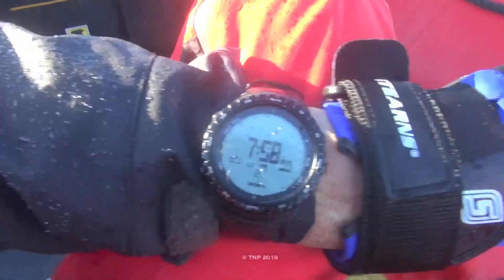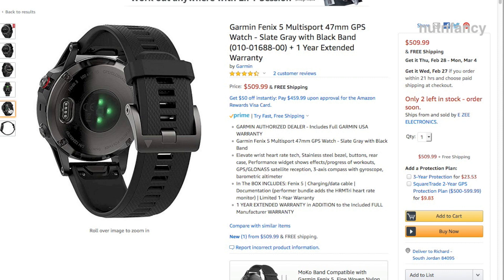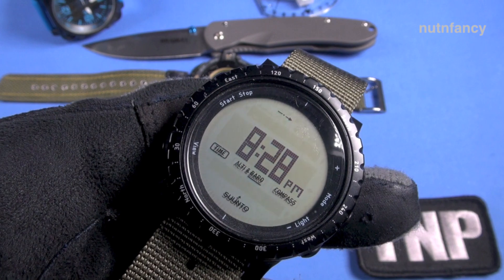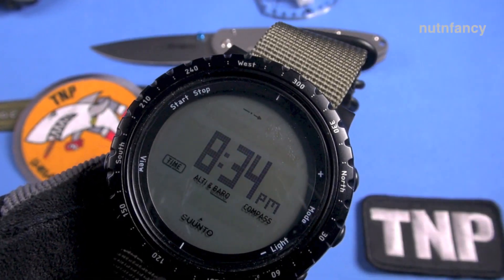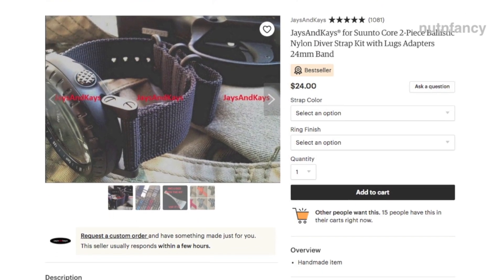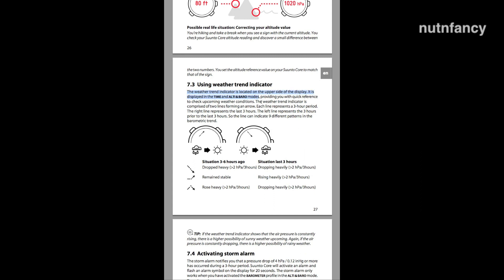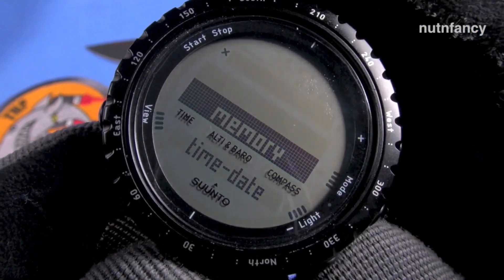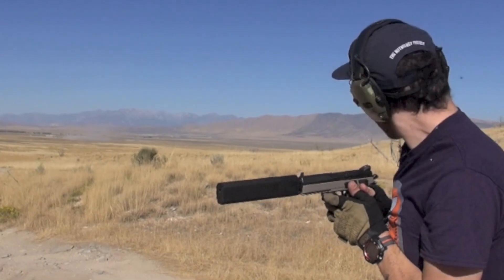Suunto Core: Look Out Casio ProTreks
Over two years worn, tested in TNP adventures here's another by request WRV.  The Suunto Core stands against the onslaught of pretty excellent Casio outdoor watches like the PRG300, PRG600, PRW6100, PRG270, and many more.  It has a completely different UI and approach to a stand-alone ABC outdoor watch.  We'll look at a few outdoor smart watches like the Casio F20 and Garmin Fenix along the way.  The review has two parts: aesthetics/ergos and then features of this tactical black Suunto Core.  Some advantages like its use of a 2032 battery emerge and some real cool strap options are shown.  Comparisons made against the Casios.  For $135 the Core is highly recommended despite a few quirks.

Suunto Core, some versions just $135
Suunto Traverse
Suunto Silicone Strap kit Camo versions!
Casio ProTreks
Awesome Casio ProTrek PRG300 series [shown]
Casio PRW6100, stellar ABC Solar watch, JDM Import
Casio WSD F20 [low batt life it seems]
Jay and Kays Etsy watch strap store
Casio PRG600s also amazing
Garmin Fenix smart watches
Tough looking Casio for $38
Cool CORE homage watches that work well for $14